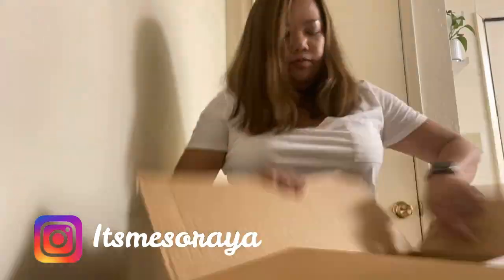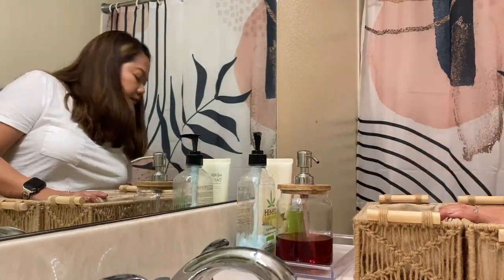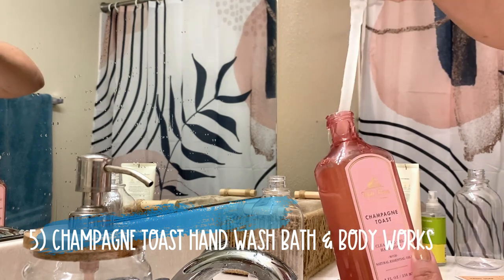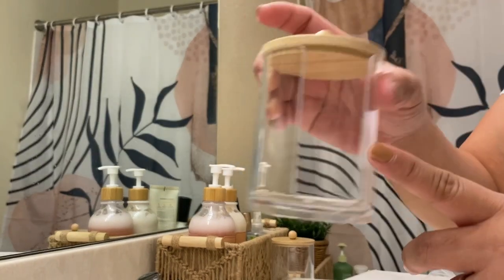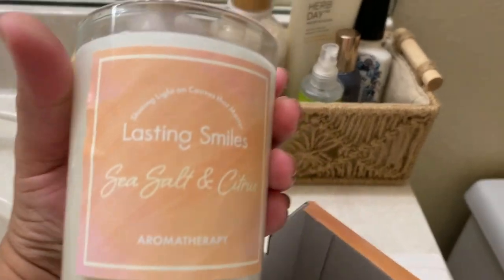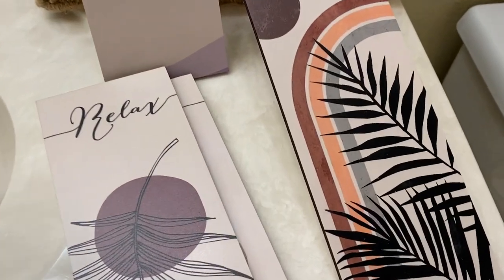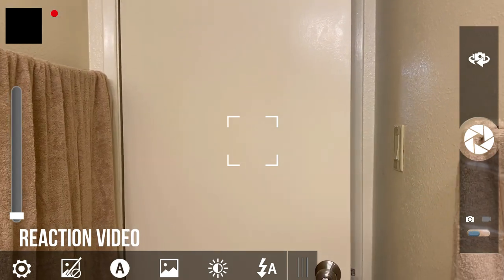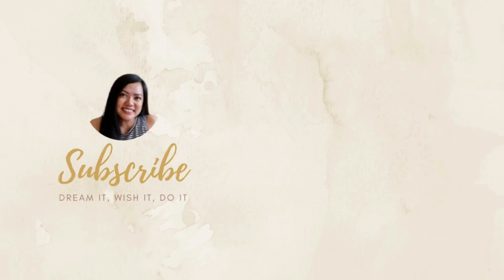BOHO BATHROOM MAKEOVER | DECORATE WITH ME | HAUL COLLAB | IT'S ME SORAYA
Hi loves, it’s me, Soraya!  Join me as I give my bathroom a boho makeover.  I've had the same decor for two years, so I needed to do this makeover.  Links are included below.

PRODUCTS SHOWN / MENTIONED:

1. LUXE Bidet Neo 185
2. Abstract Shower Curtain Set
3. Macrame Storage Baskets Boho Decor
4. Clear Plastic Hand and Dish Soap Dispenser with Bamboo Pump
5. Champagne Toast Hand Wash
6. Relax,Soak, Unwind, Breathe Sign Decors Bathroom Wall Arts
7. Luxury Chenille Bathroom Rug Mat
8. Cotton Paradise The Best Brand Awards, 6 Piece Towel Set or Amazon Brand – Pinzon 6 Piece Blended Egyptian Cotton Bath Towel Set